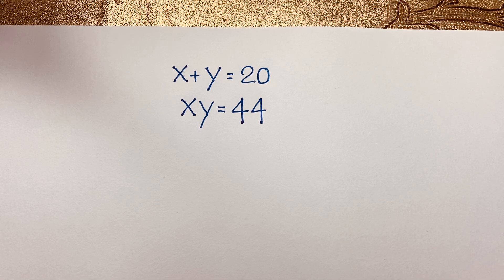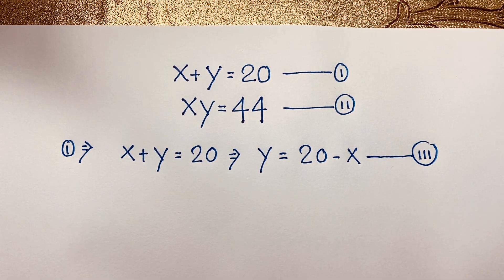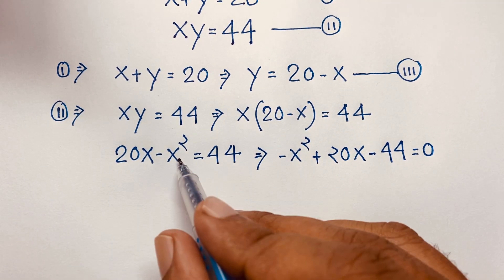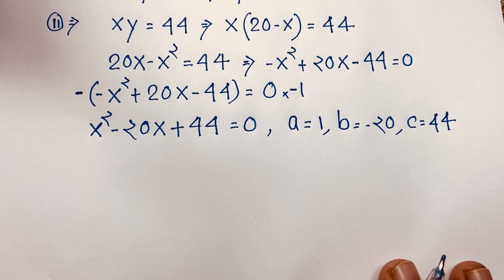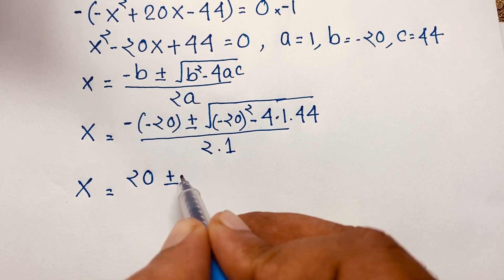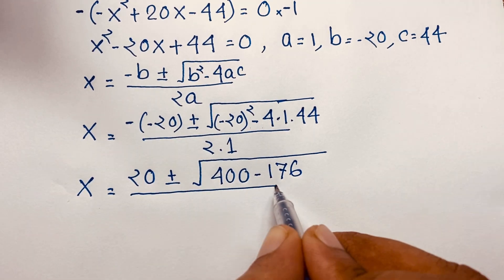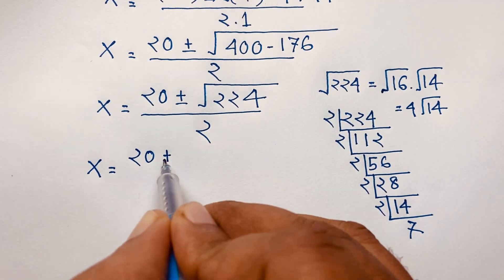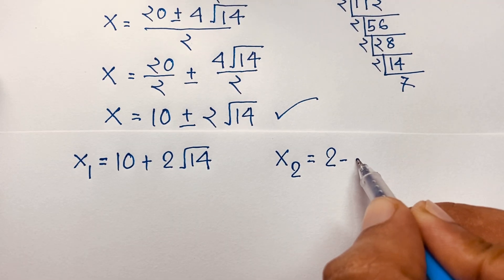Germany | Can you solve this? | A Nice maths olympiad problems :(x,y)=?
This is nice maths problems. Find the value of X & Y.